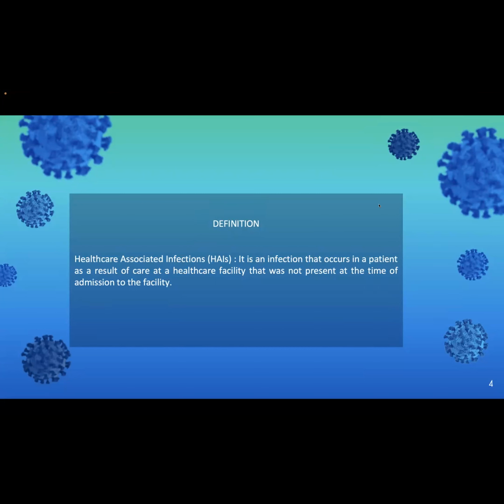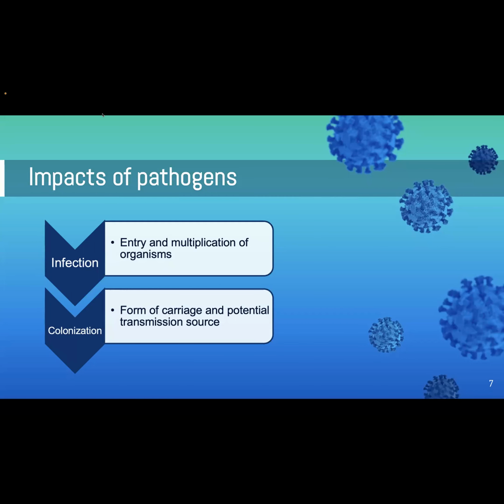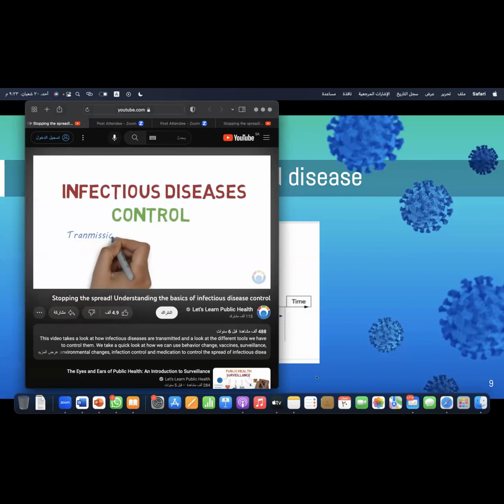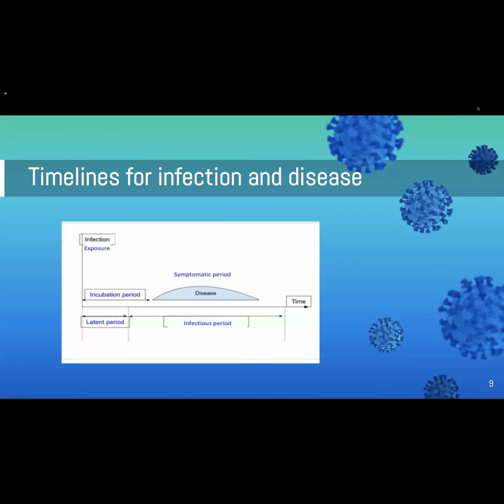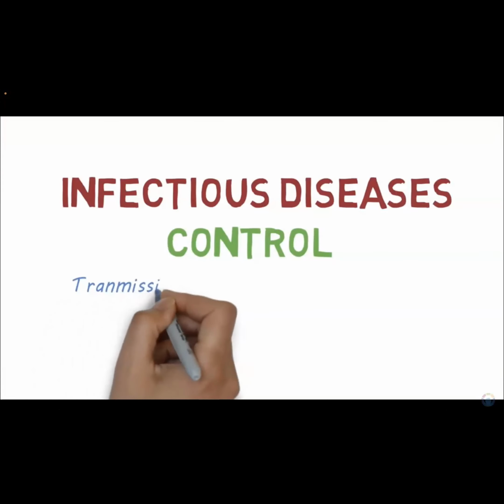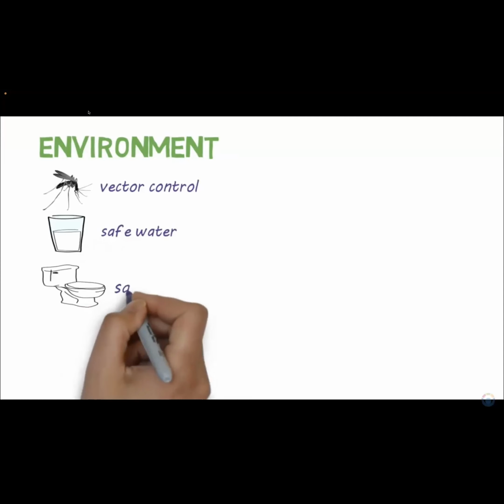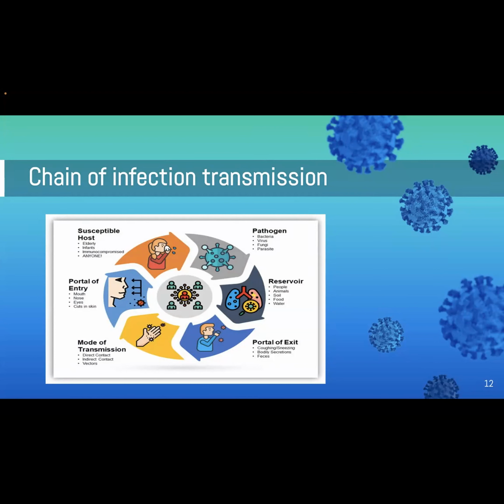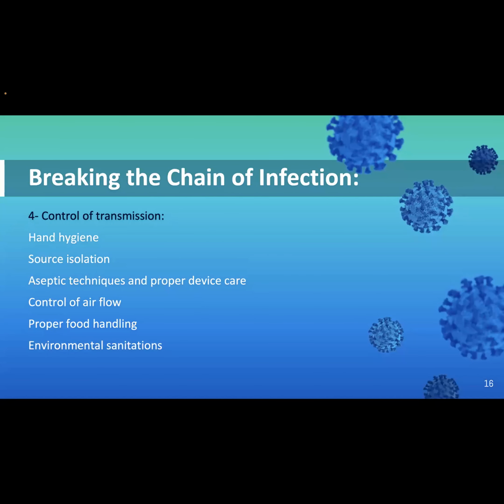Workplace wellness 4 ++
حنان كعبي
اخصائية صحة عامة
لمزيد من الدورات / for more courses